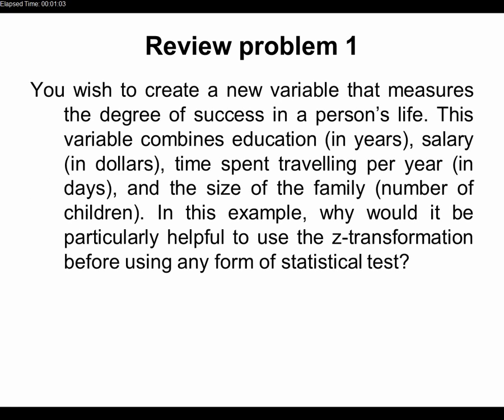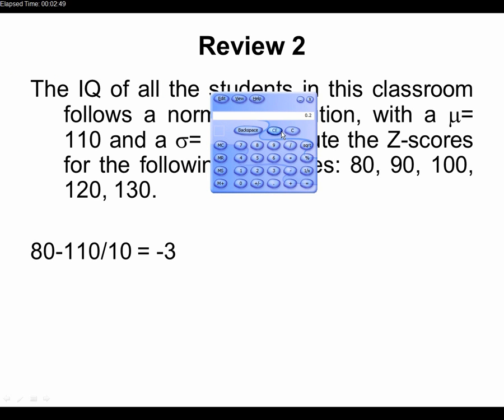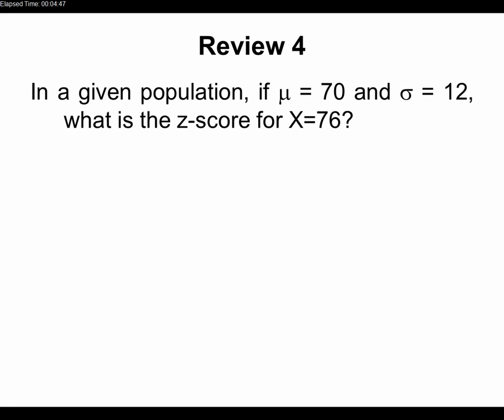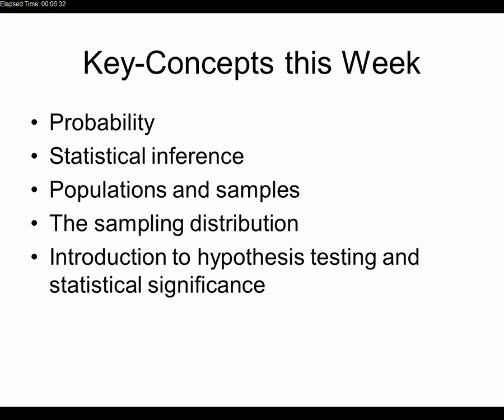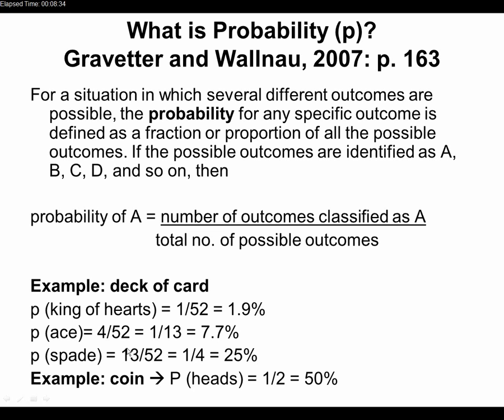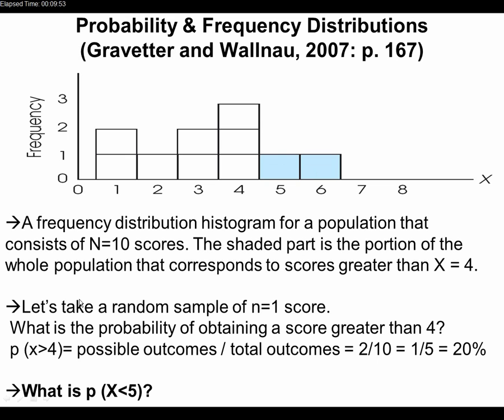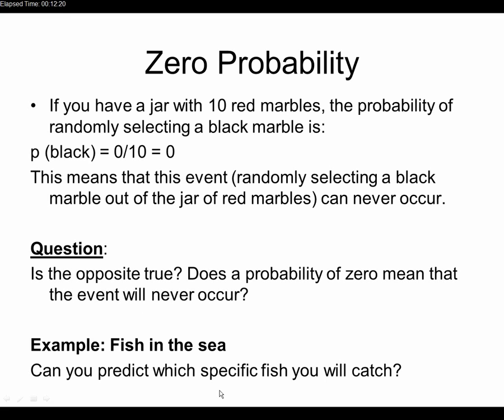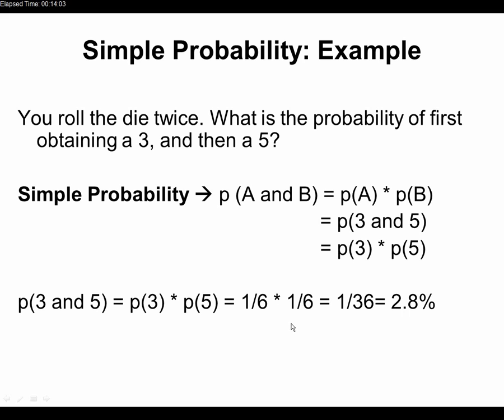Probability part 1.wmv